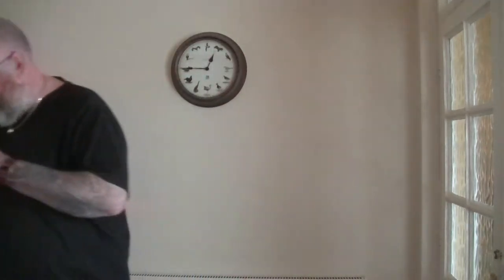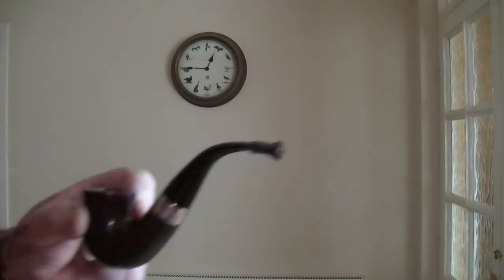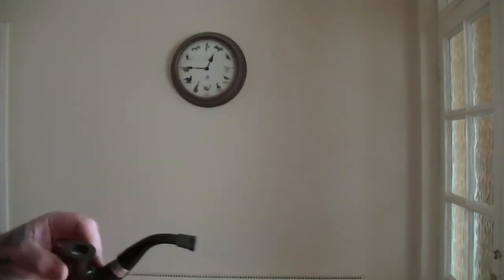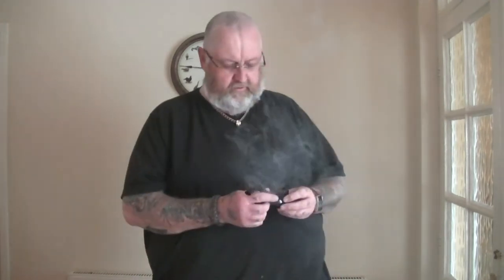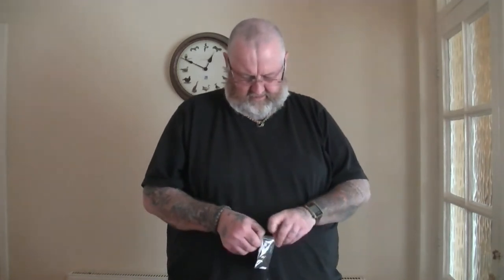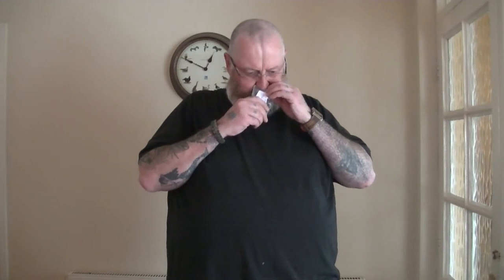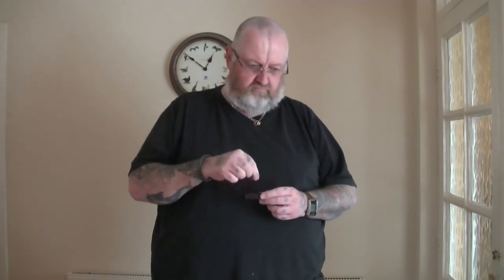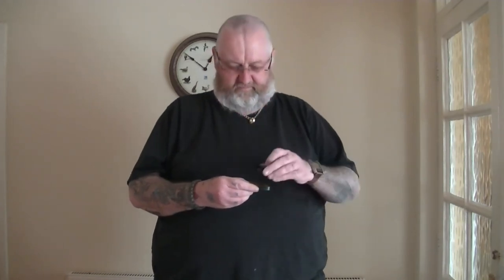A yapo from Yorkshire Piper.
Some samples of baccy from Yorkshire piper, thanks my friend